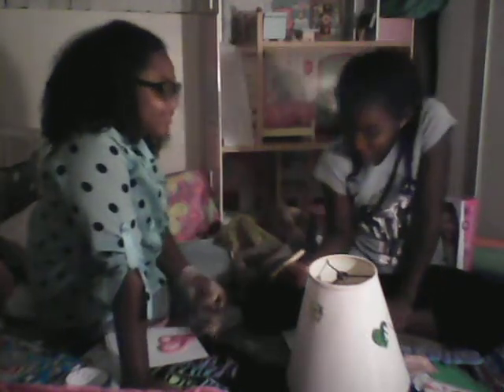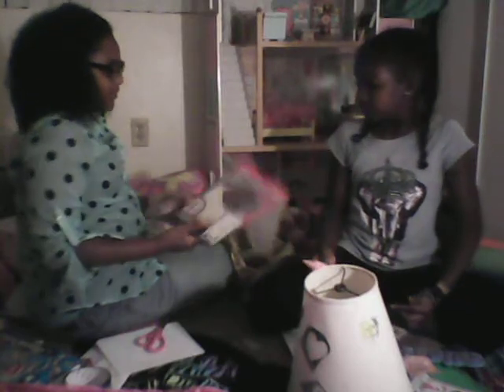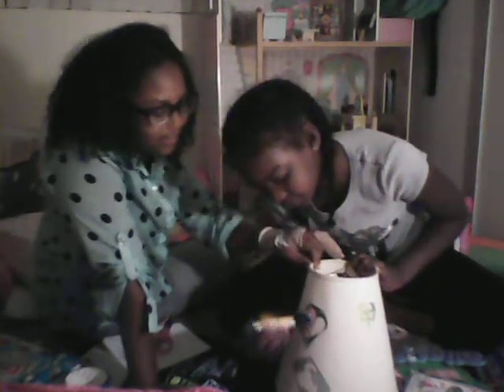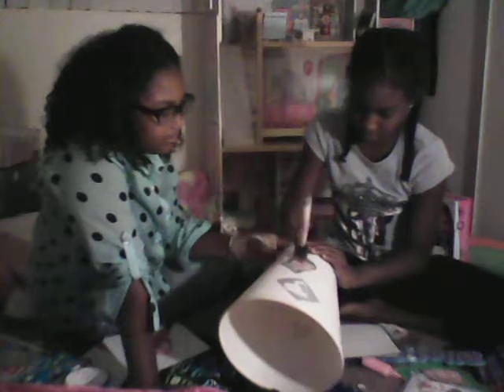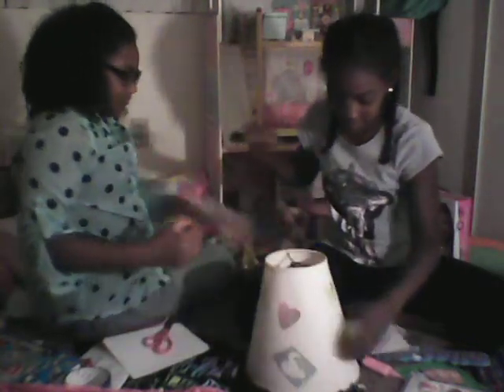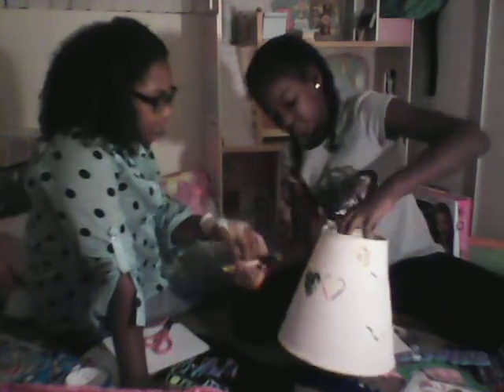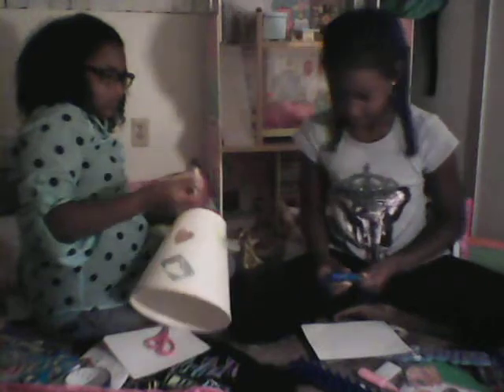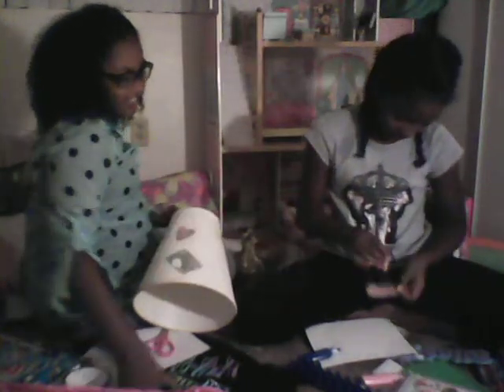how to use stencils on a lampshade.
Ada and Danielle create cool art on Ada's 10th
Birthday.

 09-06-14